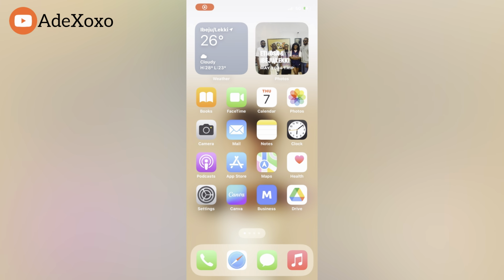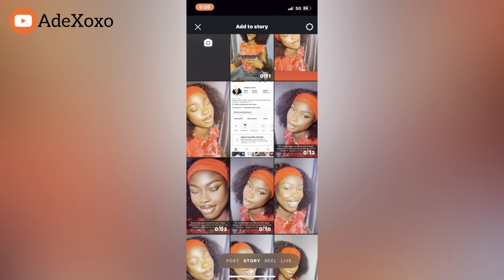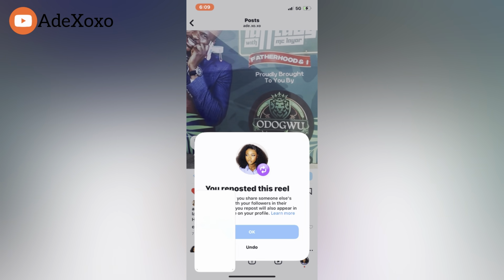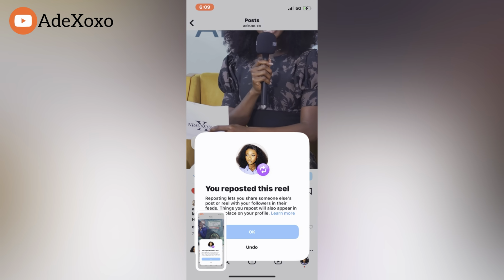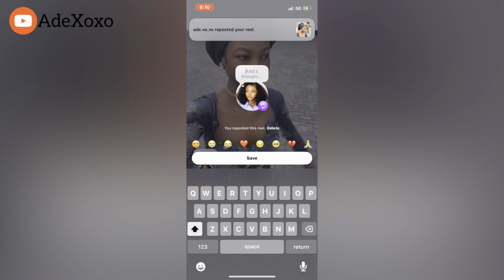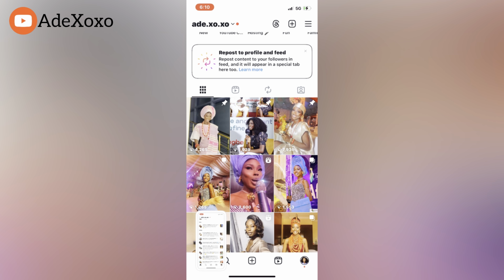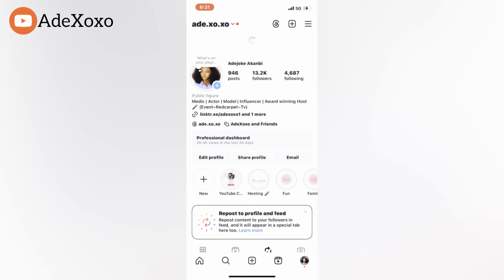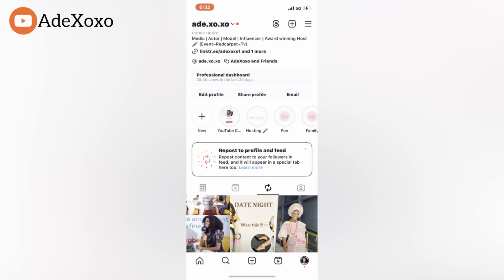How to Use Instagram’s New Repost Feature | Full Tutorial 2025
Instagram just dropped a game-changing feature , the ReShare button and in this video, I’m breaking it all down for you.
If you're wondering how to use the new ReShare feature, what it does, why it's showing up on your stories, or how it can help boost your views and engagement, then you're in the right place.

I’ll walk you through:

How to find and use the Repost feature
How it works on Instagram Stories and Feed
How creators, influencers, and businesses can use it to grow
What to do if the feature isn’t available on your account
This is one of Instagram’s biggest updates of 2025 — make sure you stay ahead of the trend.